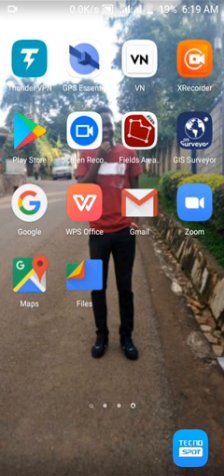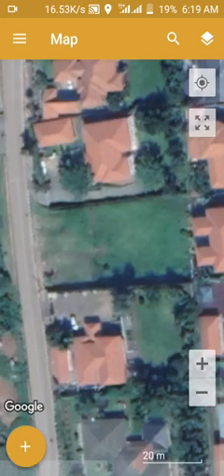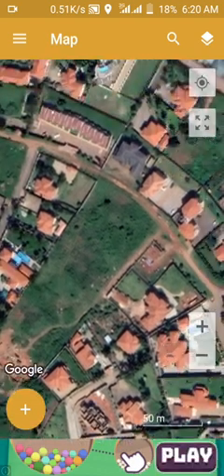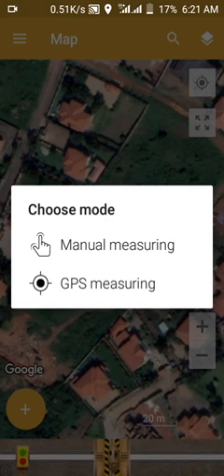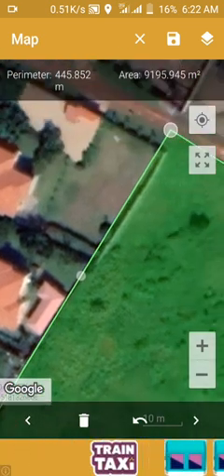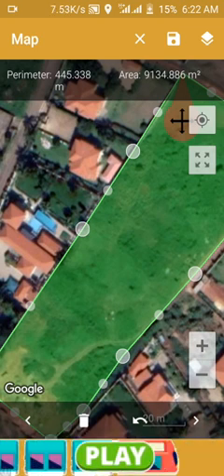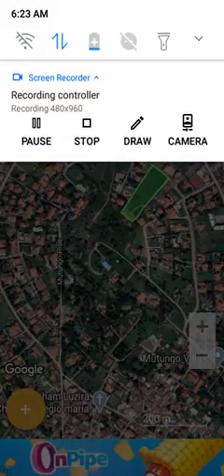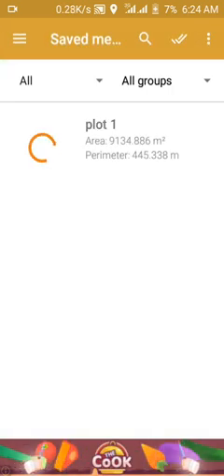How to measure Area of your property field/Land using Smart phone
In this video we are using gps area field measure to determine the area and perimeter of land